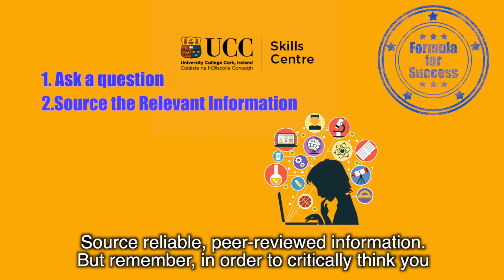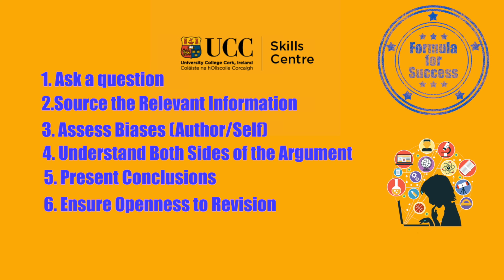Critical Thinking in an academic setting: Formula for success (Part 4) | GIMME TWO MINUTES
The Gimme Two Minutes video series focuses on very basic concepts related to the academic writing and preparation skills, delivered by the University College Cork Skills Centre in a short and visual format. These videos can be used as self-learning tools and also give you a taste of what sessions and workshops the Skills Centre offers to UCC students.

 The Skills Centre provides a dedicated, responsive and active learning space for the enhancement of study skills and is committed to further contributing to a positive and successful student experience here in UCC.

The Skills Centre enhances the student experience through the provision of customised workshops and sessions. These sessions will help develop and enhance students essential study skills. We offer a free and friendly place for all UCC students to come and improve their study skills, writing techniques and presentation skills.

Peer tutors and staff members facilitate group sessions, one to one appointments and drop-in sessions. Core learning is strengthened through the delivery of study strategies, providing the scaffolding and building blocks for independent and critical thinking. You might find that you are a little lost and would like an opportunity for some guidance. You can book an one-to-one appointments each week and they will help you to identify the session you need to unlockYOURpotential

Skills Centre Downloadable handouts on academic writing & studying at third level

The Skills Centre ‘Write Here, Write Now’ Podcast Series, which focuses on improvement strategies for academic writing